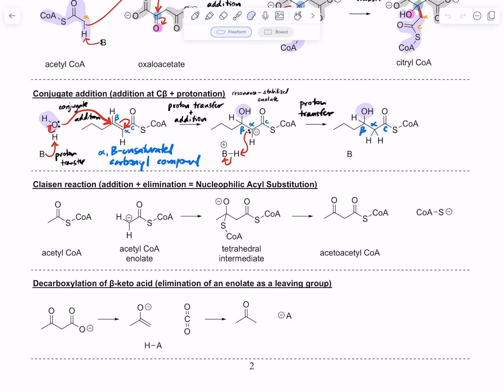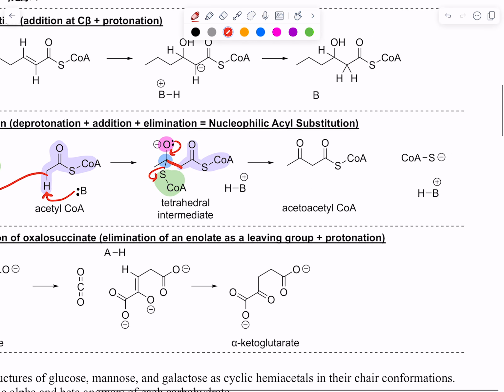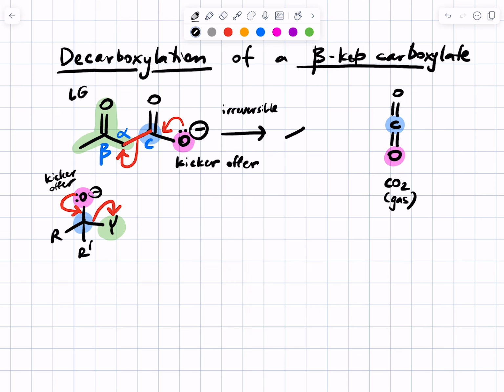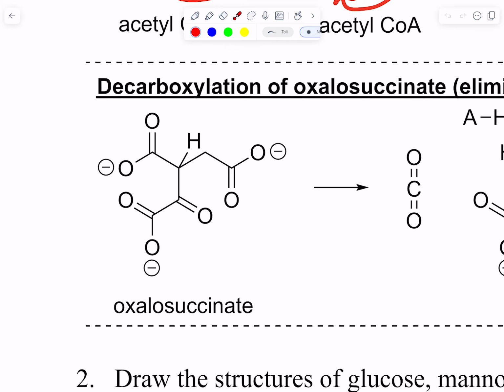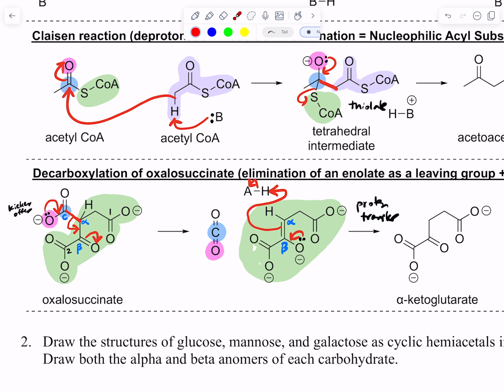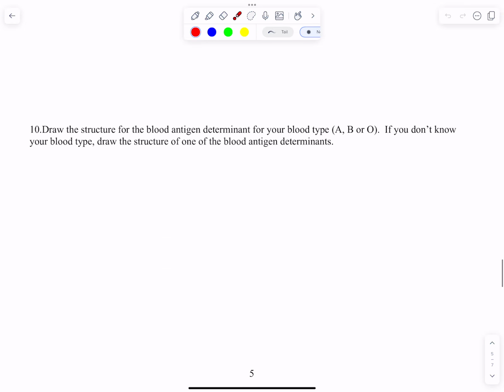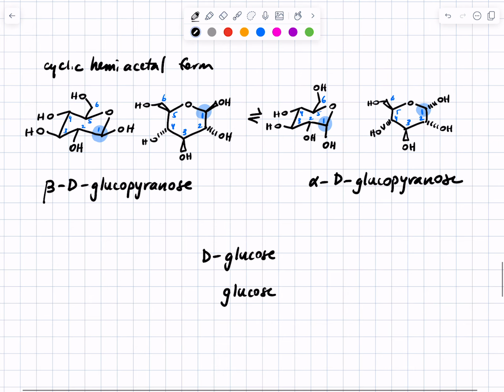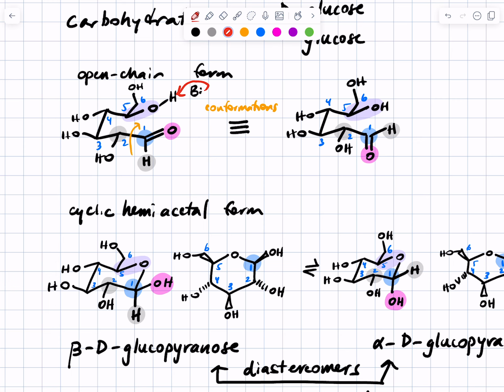Sp2025 285 L14 May 16 Part 2